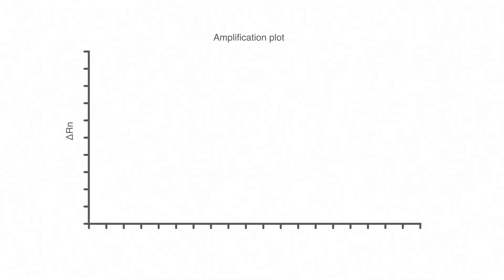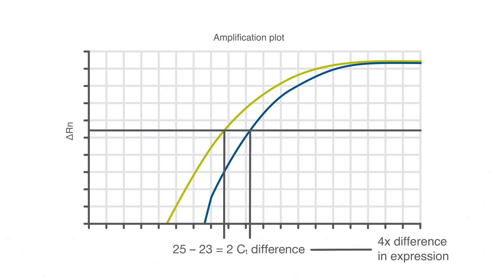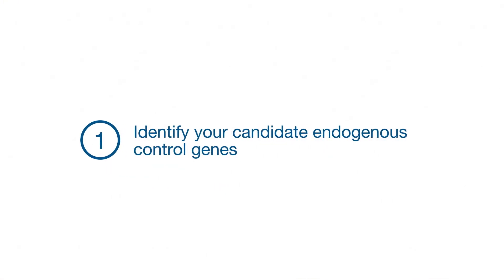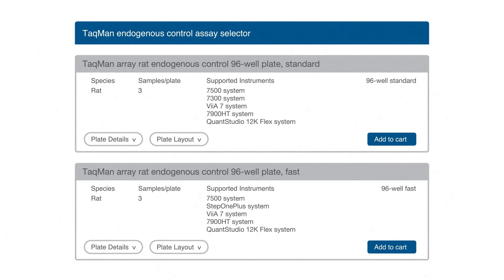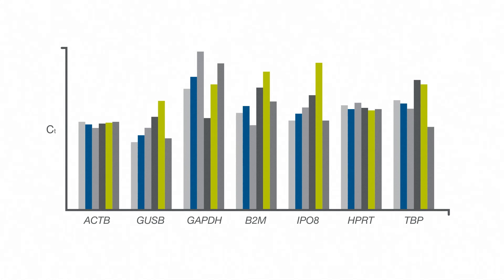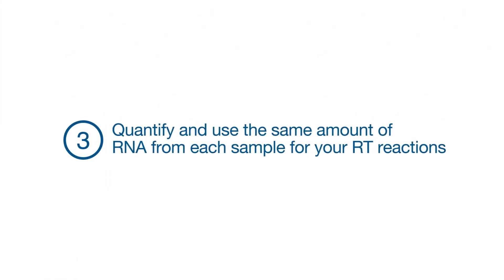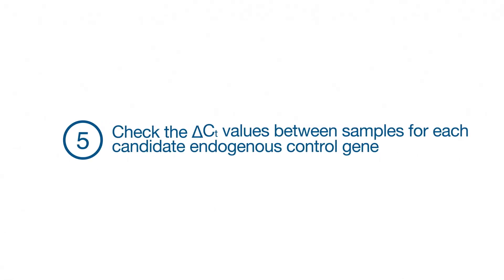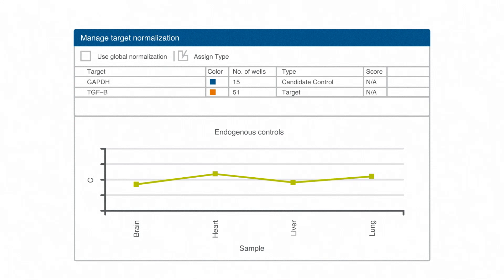Choosing the best endogenous control for your qPCR experiment--Taq Talk Episode 29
An endogenous control gene shows expression levels that are relatively constant and moderately abundant across tissues, cell types, and treatment protocols. Such genes are also known as normalizer genes, housekeeping genes, and reference genes.